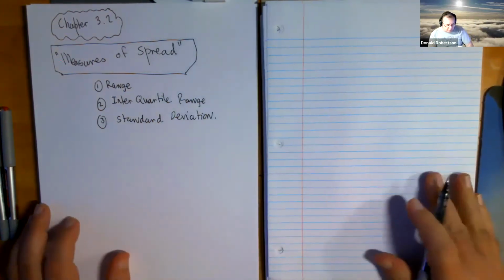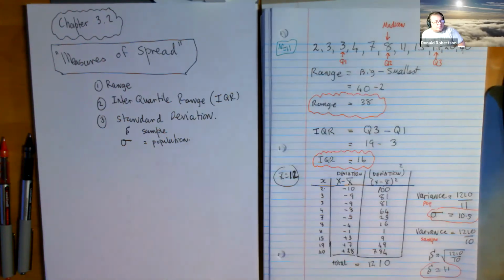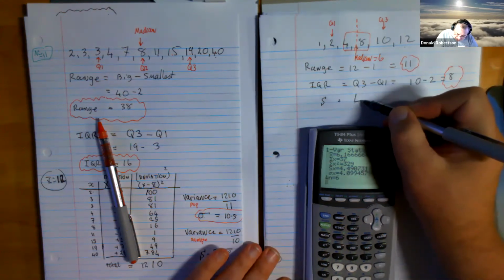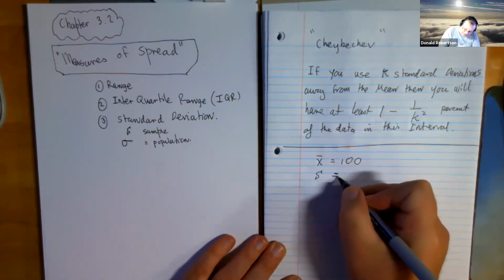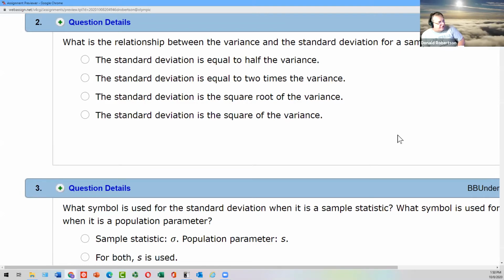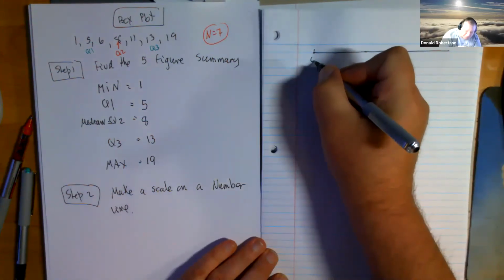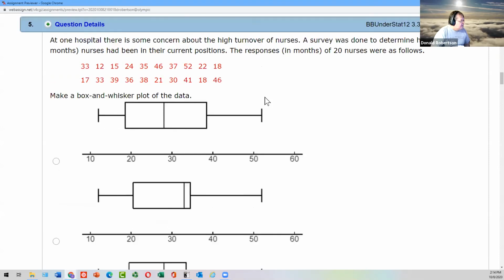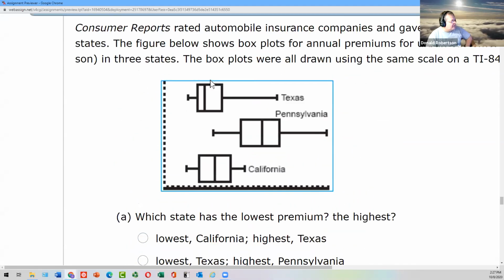Math 146 Lecture 5a Thur 8th Oct